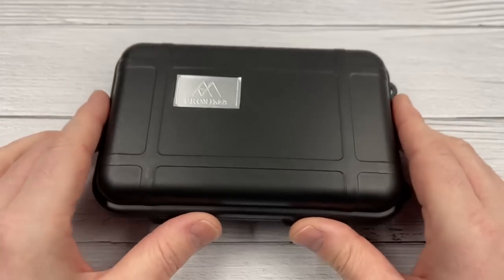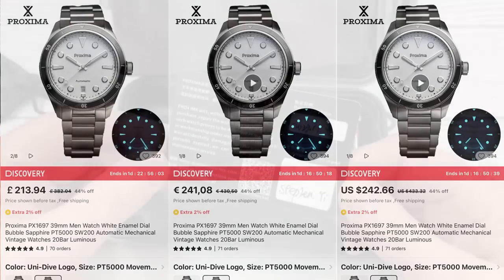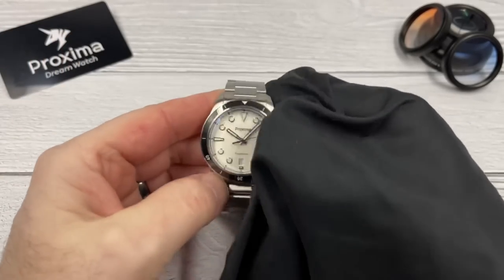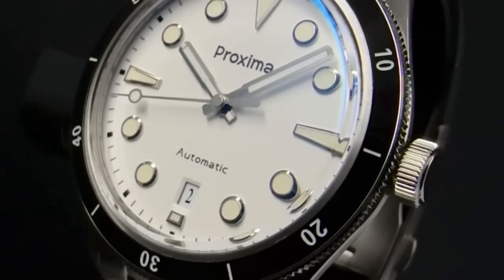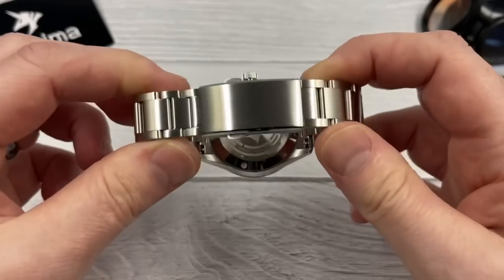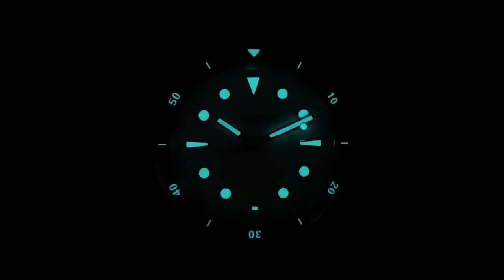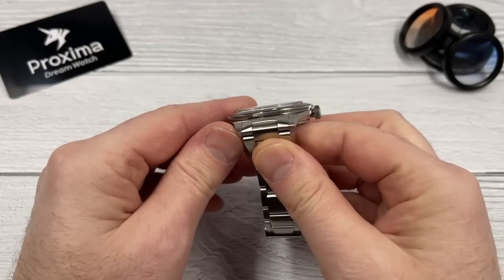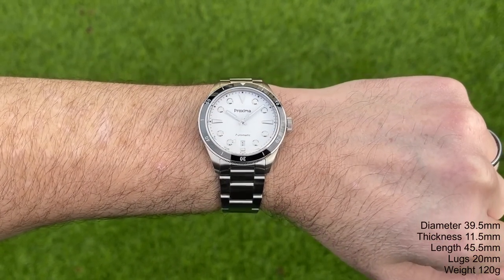This IS A 5 Star Watch & A Potential BIGGEST Seller of 2023!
In this video I review an incredible watch which has so few faults, it's as close to perfect as watches get. This Proxima 200m men's diver is well worth a look, especially in the upcoming sale.

PERKS for as little as $1 a month
5. Access to all the channels on the ILW Discord Server

ilike_watches_
James Instagram (Exciton watch designer)
JF_watches_99